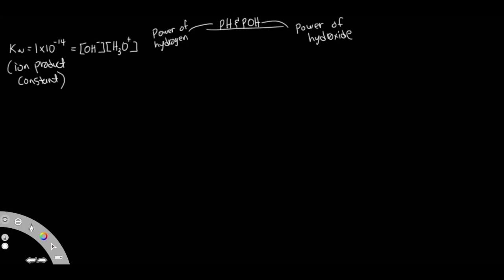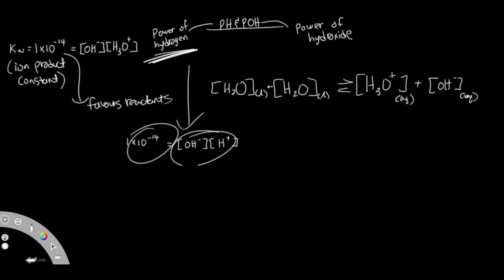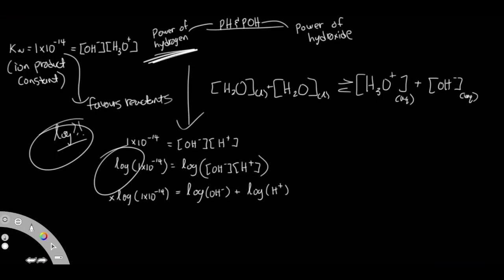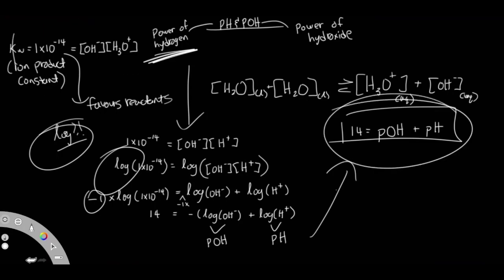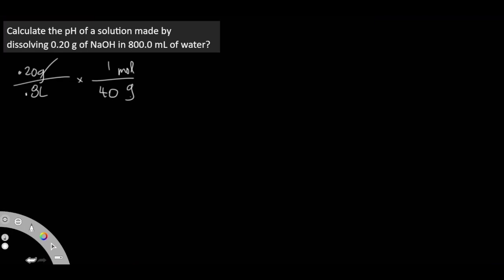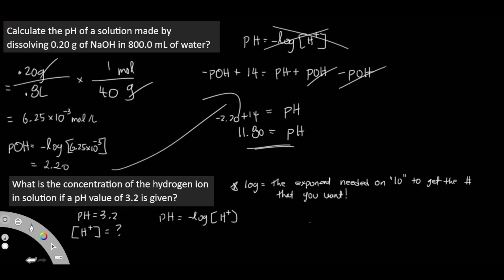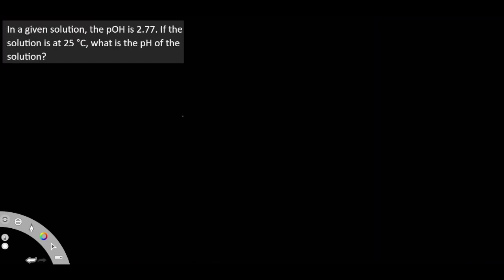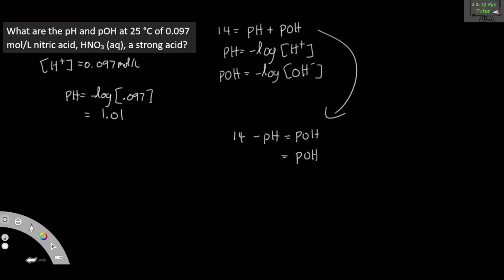pH & pOH (20 Min) - potential of hydrogen, ionization, log rule, anti-log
Remember Kw = 1 x 10^-14 means the equilibrium constant of water is very small. This means that only a small amount of water will ionize into hydronium and hydroxide ions. We can label hydronium as hydrogen for simplicity. After we derive for the formula for potential of hydrogen and potential of hydroxide and understand how to use the anti log principle in accordance with the pH formula, we can calculate for the concentration of hydrogen ions and determine the pH of a solution in practice problems.

[2&20minutetutor]
[2and20mintutor]
[2and20minute tutor]